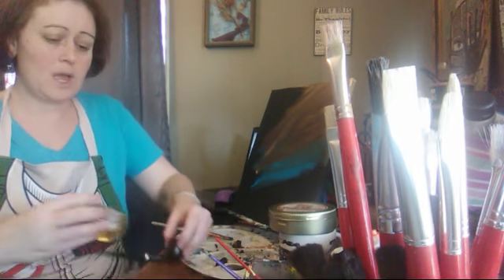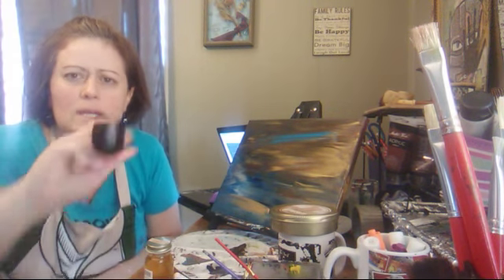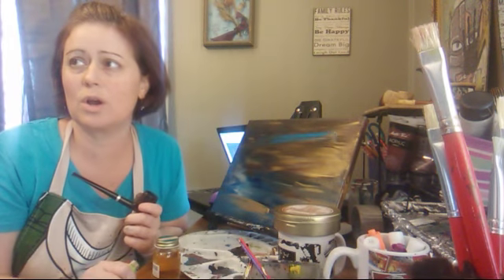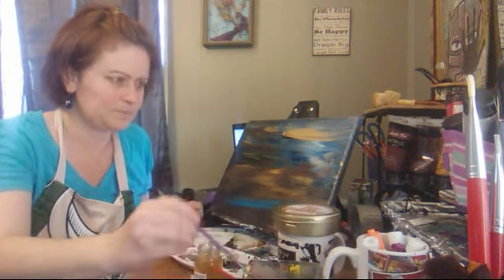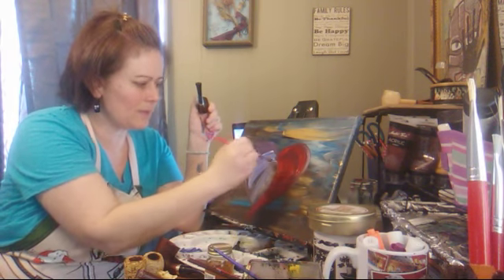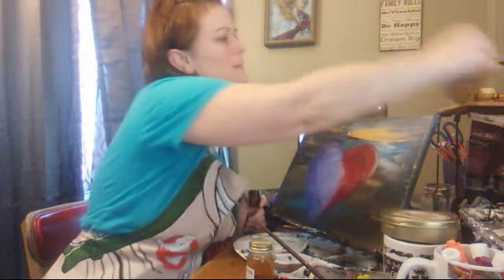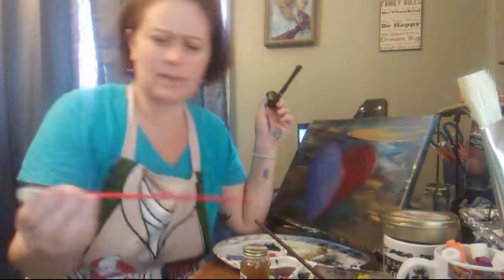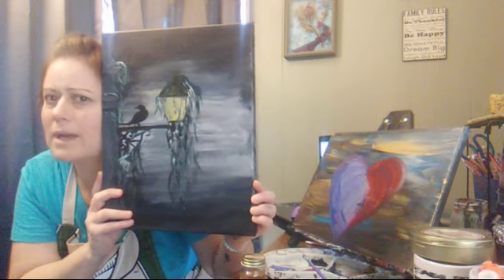Live Valentine's Painting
Just chat & fun stuff